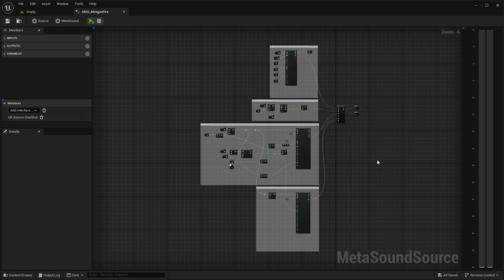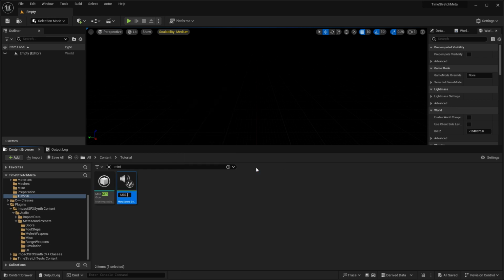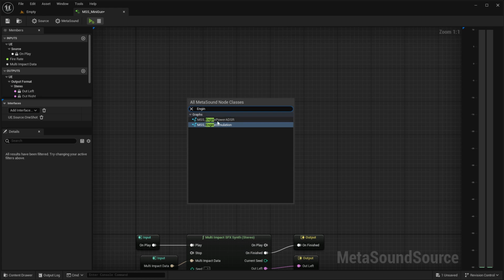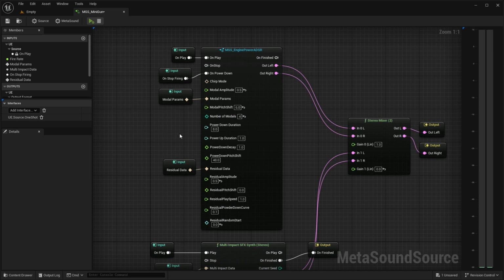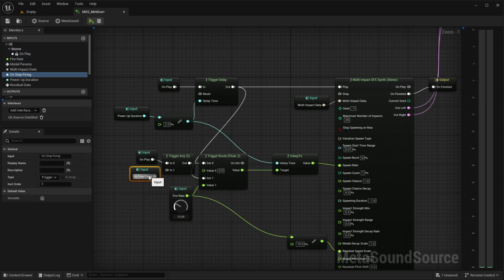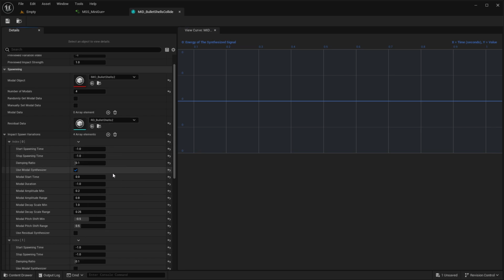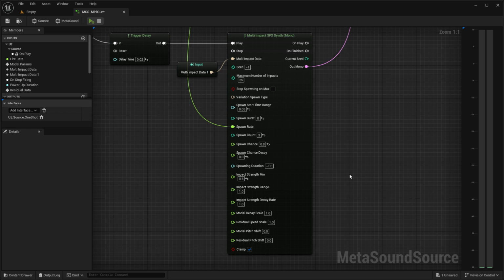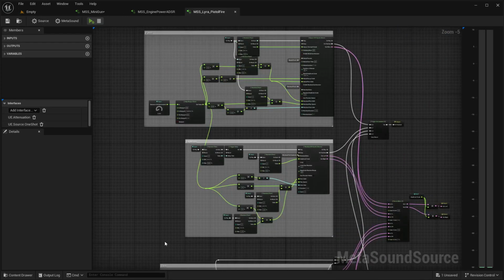Creating A Procedural Minigun SFX Graph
In this tutorial, we show how you can combine everything you have learned to synthesize minigunSFX.

Create interactive SFX and music directly in MetaSounds with our cutting-edge synthesizers. Utilize dynamic spatialization features to bring your sound effects to life and captivate your audience.